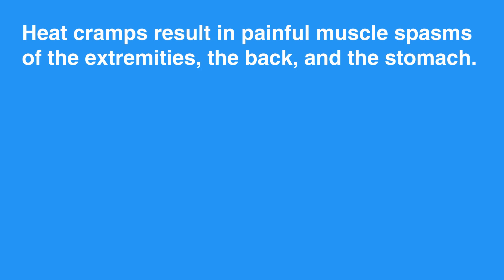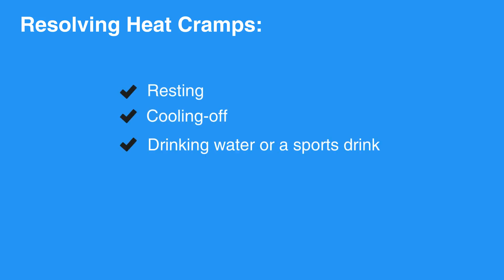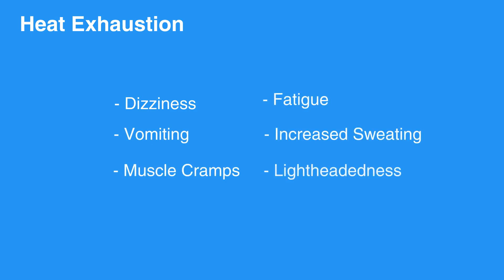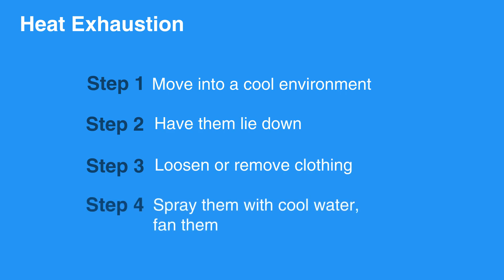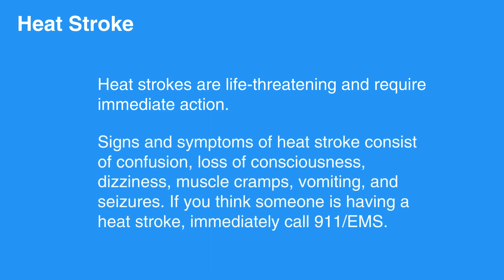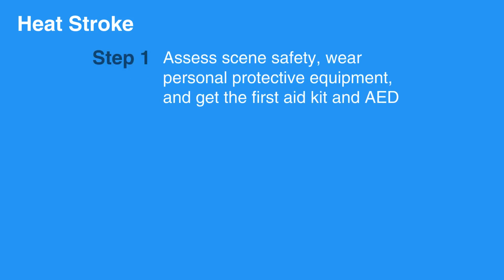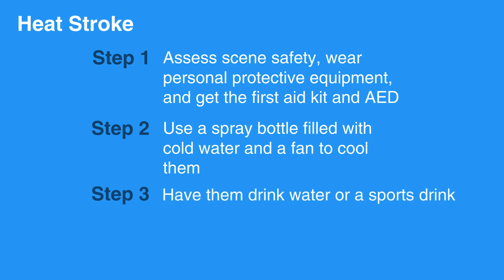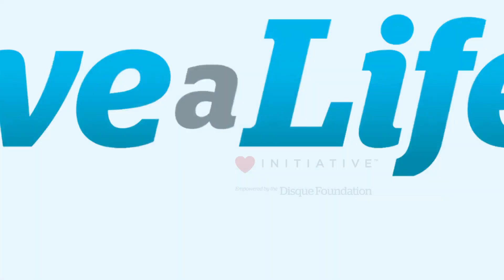4b: Heat Related Illnesses (2022) OLD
The second lesson in chapter four covers Heat-Related Illnesses. Heat-related Illnesses can occur due to a number of reasons, with some potential causes being listed. Depending on the illness, there are different approaches to care. Proper steps for care are given for multiple heat-related illnesses.

"Heat-related illnesses can occur due to extremes of temperature, particularly in the elderly and during vigorous exercise.

Heat cramps result in painful muscle spasms of the extremities, the back, and the stomach. Sweating and headache may accompany the cramps. Symptoms of heat cramps usually resolve with resting, cooling-off, and drinking water or a sports drink. Light stretching and massage can also be helpful.

Heat exhaustion is more serious than heat cramps. Signs of heat exhaustion consist of dizziness, vomiting, muscle cramps, fatigue, increased sweating, and lightheadedness. To care for someone dealing with heat exhaustion, immediately move them to a cooler environment. Have them lie down and loosen or remove as much clothing as possible. Use cool water to spray them and fan them if possible. Encourage them to drink water or a sports drink. Remain with them until advanced help arrives.

Heat strokes, on the other hand, are life-threatening and require immediate action. Signs and symptoms of heat stroke consist of confusion, loss of consciousness, dizziness, muscle cramps, vomiting, and seizures. If you think someone is having a heat stroke, immediately call 911/EMS.

To care for someone with heat stroke, first assess scene safety, wear personal protective equipment, and get the first aid kit and AED.

Then, use a spray bottle filled with cold water and a fan to cool them.

If the individual is able to do so, have them drink water or a sports drink.

Continue to cool them until their behavior returns to normal or until advanced help arrives."